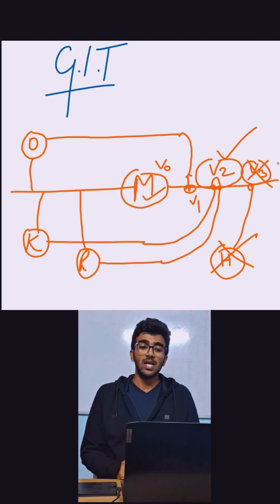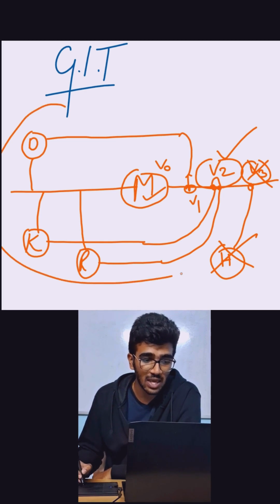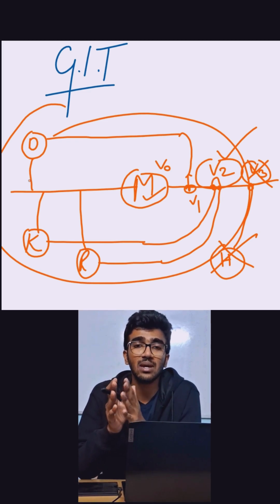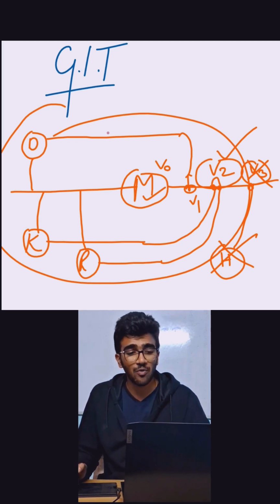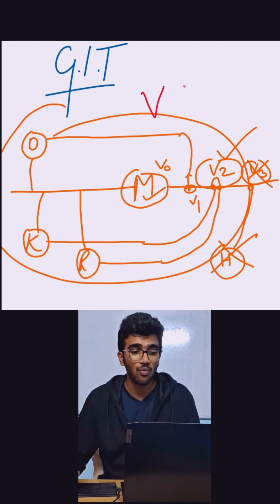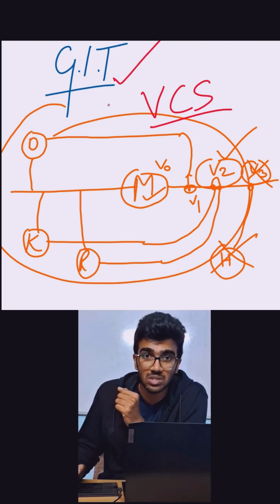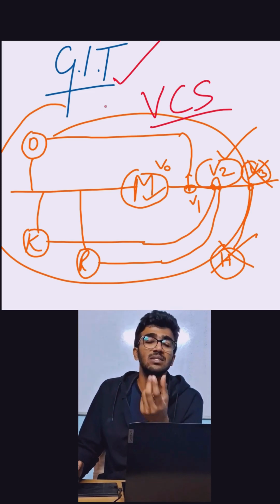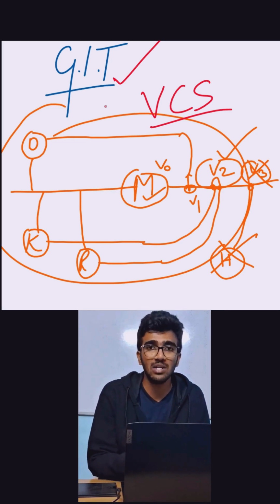What is Version Control System?? || What is Git and Github??cprogramming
here, we are trying to understand what does version control system do, how is it used, and what is it about git and github that make them buzzwords !?